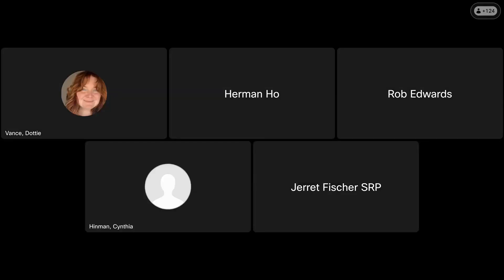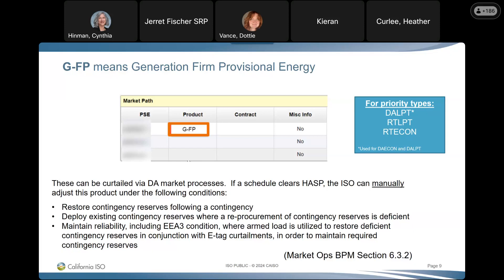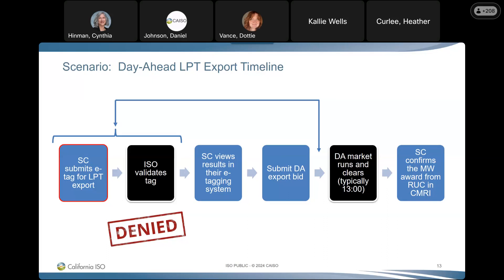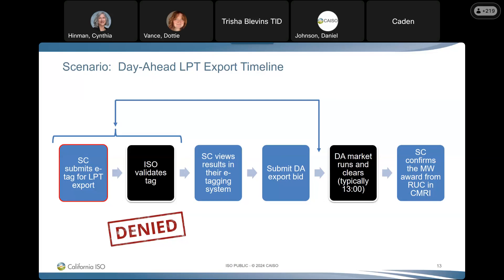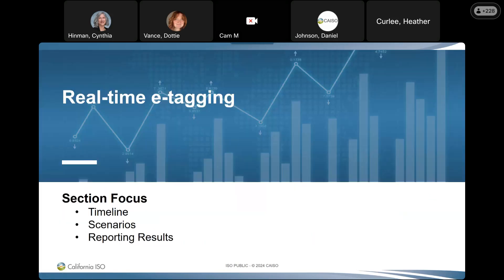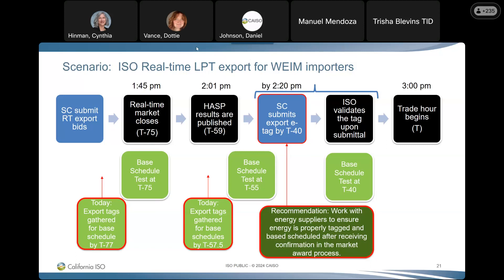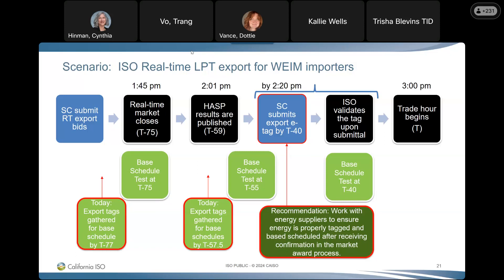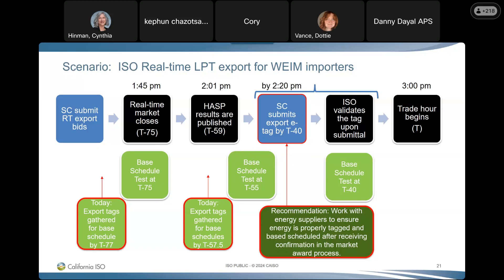Feb 13, 2024 - Low Priority Transaction (LPT) Export E-Tagging Training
Recording of the California ISO Low Priority Transaction (LPT) Export E-Tagging Training on Feb. 13, 2024